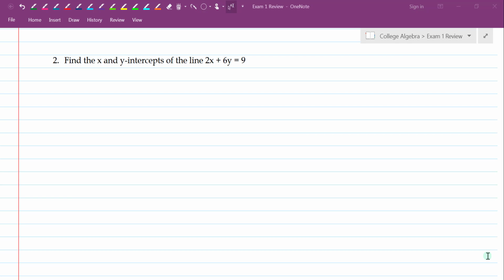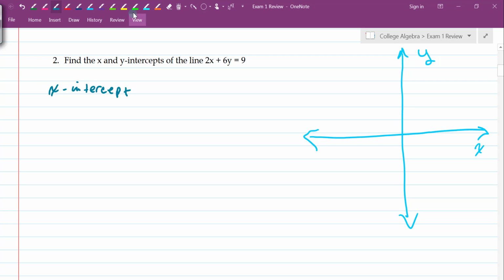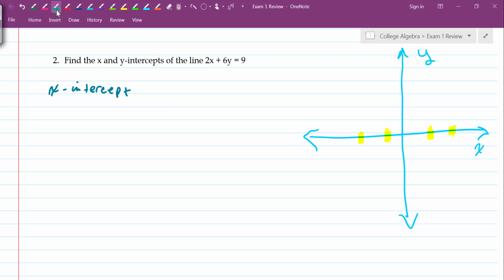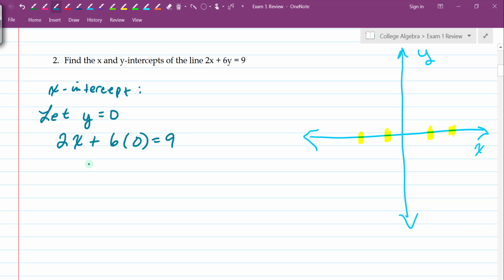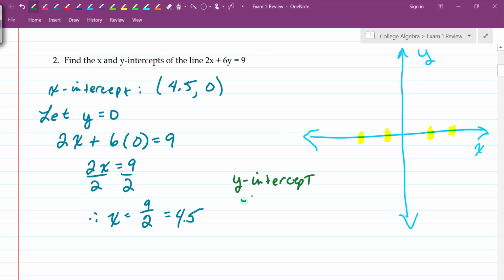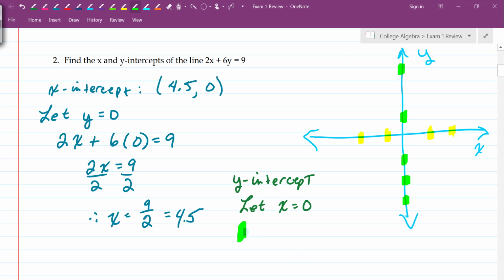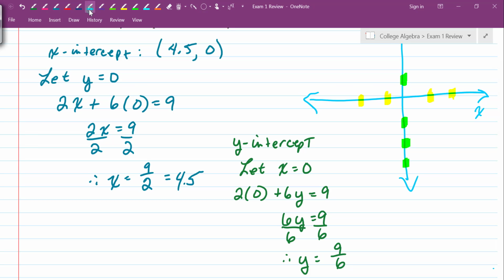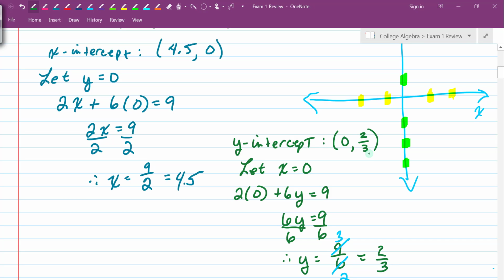MAC1105 Review 1 Problem 2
Another problem to review for exam 1.